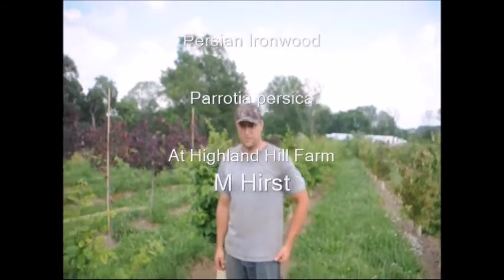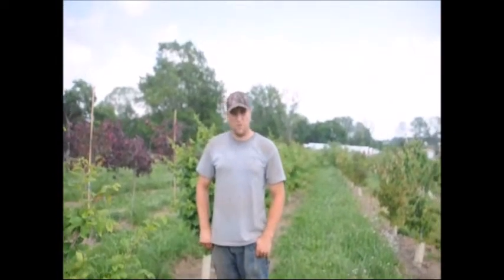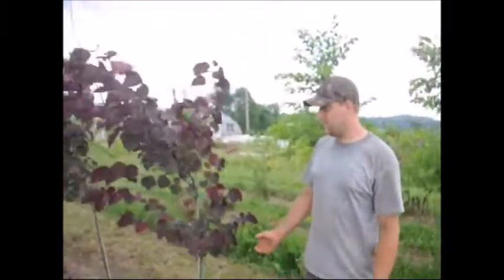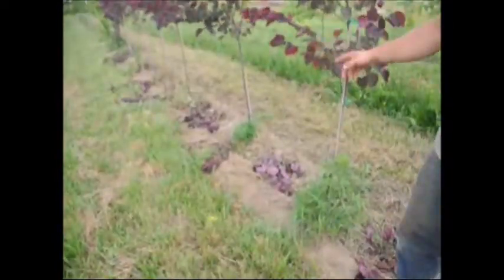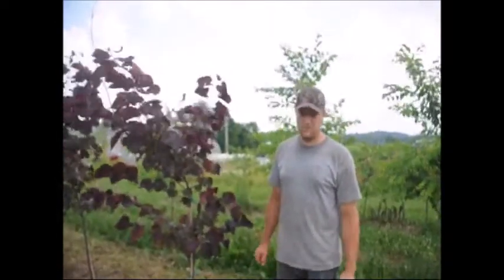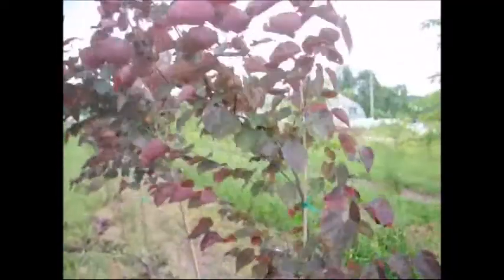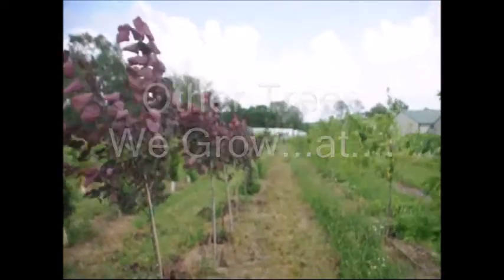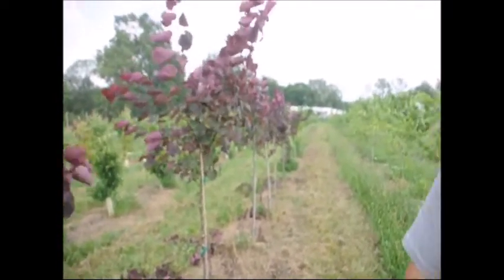We Grow Parrotia persica Persian Parottia HH453